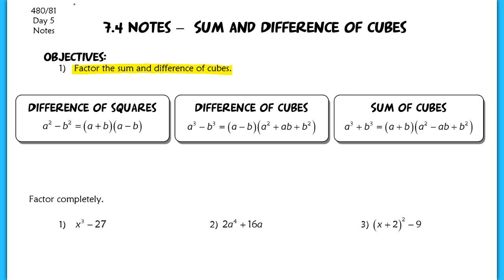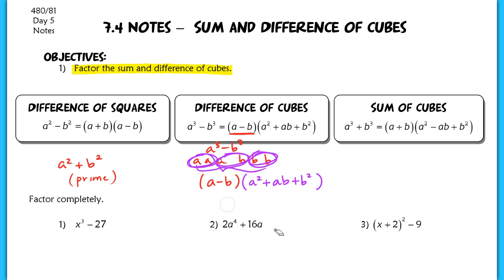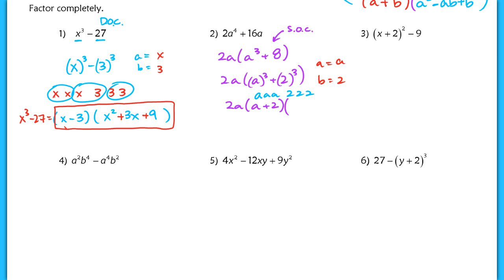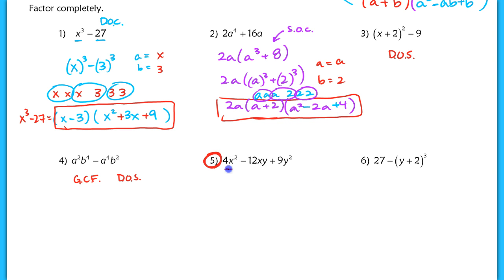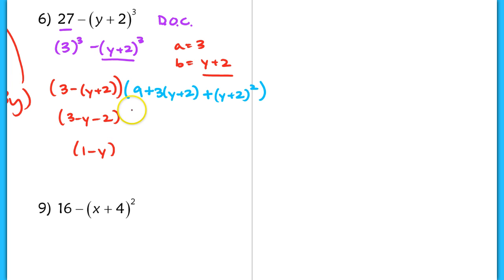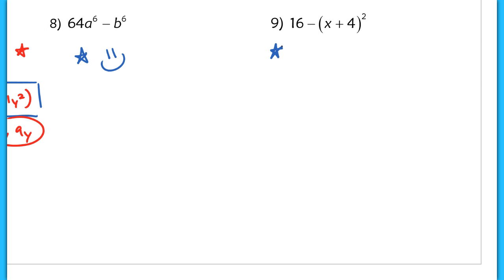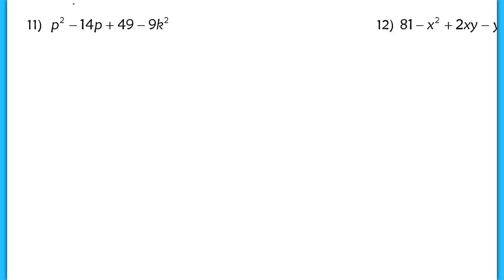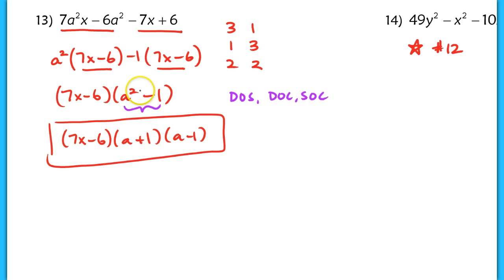Sum and Difference of Cubes